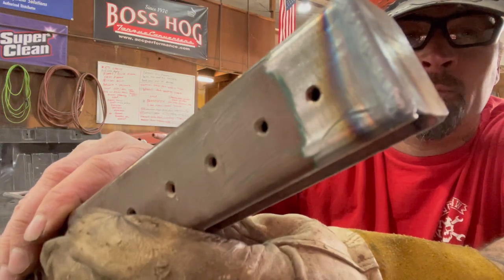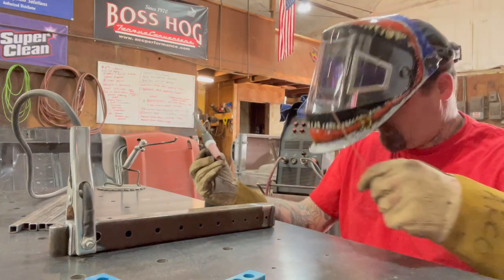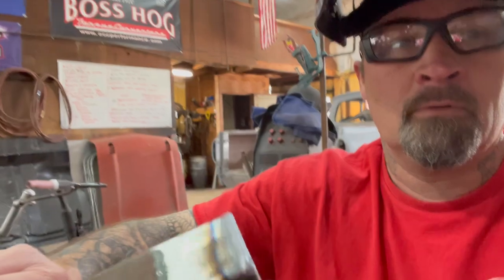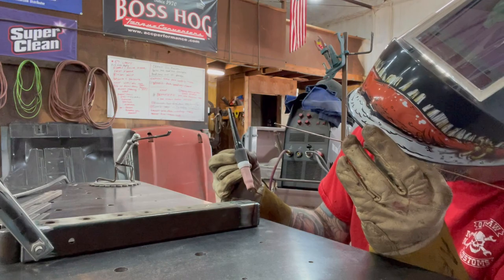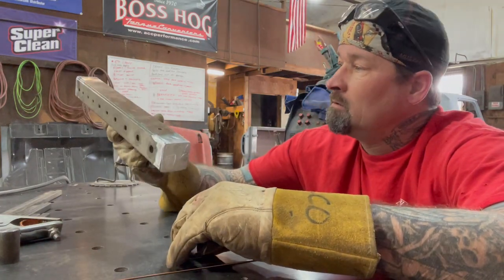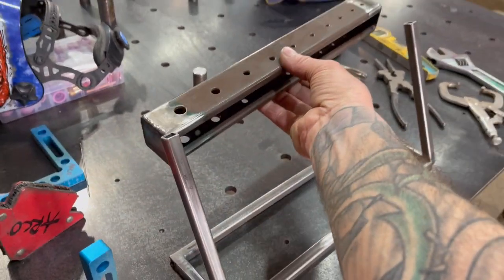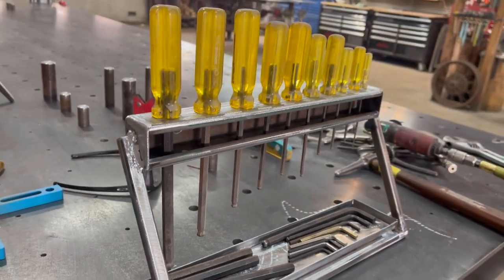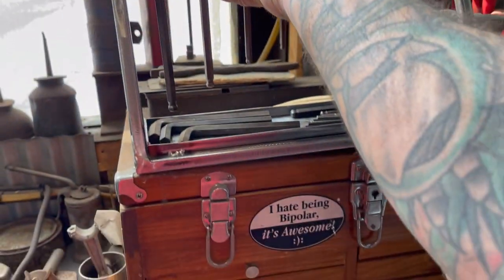Ball Head Screwdriver Rack Build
Building a custom rack for tool sets makes using them easier and more convenient. Using my TIG welder I practice my skills on this rack. This style of rack could be useful for many tools, what would you use it for?
Tool hacks make life easier in the shop!!